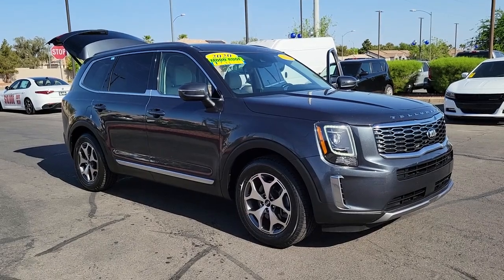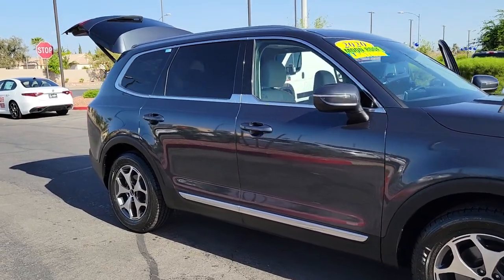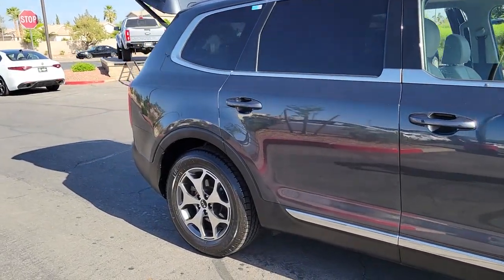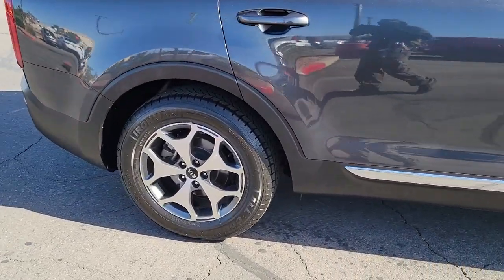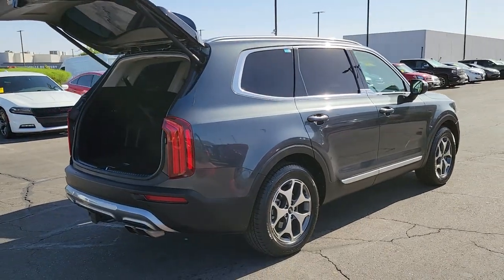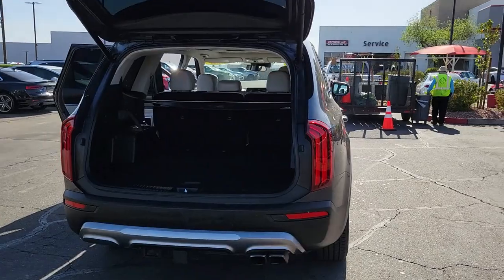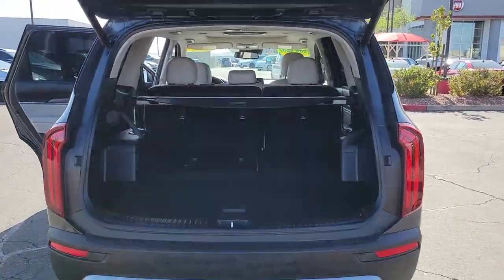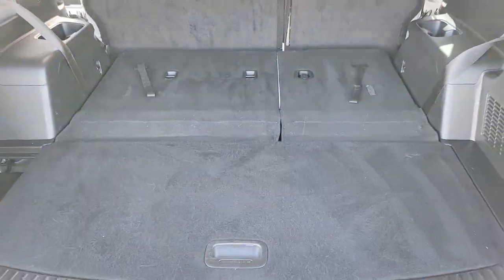2020 KIA TELLURIDE Henderson, Las Vegas, Bullhead City, Centennial, St George, NV KU013467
Gravity Gray Used 2020 KIA TELLURIDE EX FWD available in Henderson, Nevada at Towbin Kia. Servicing the Las Vegas, Bullhead City, Centennial, St George, NV area.

Towbin Kia
260 N Gibson Rd

Towbin Kia has hundreds of quality used vehicles to choose from. From our Certified Pre Owned Kia models to other manufacturers cars, trucks and suvs. We are a Premier Dealership in the Valley Auto Mall in Henderson.brbrCertified. 2020 Kia Telluride EXbrbrRecent Arrival!brMulti Point Safety and Mechanical Inspection Performed by Certified Technician, Factory Certified, Managers Special, Navigation System.brbrGravity Gray FWD 8-Speed Automatic 3.8L V6 DGI DOHC Dual CVVTbrbrKia Certified Pre-Owned Details:brbr  * Warranty Deductible: $50br  * 165 Point Inspectionbr  * Roadside Assistancebr  * Transferable Warrantybr  * Powertrain Limited Warranty: 120 Month/100,000 Mile (whichever comes first) from original in-service datebr  * Vehicle Historybr  * Limited Warranty: 12 Month/12,000 Mile (whichever comes first) ''Platinum Coverage'' from certified purchase datebr  * Includes Rental Car and Trip Interruption Reimbursement. 3 month Sirius trial subscriptionbrbrbrAwards:br  * JD Power Automotive Performance, Execution and Layout (APEAL) Study   * Motor Trend Automobiles of the year   * 2020 KBB.com 10 Favorite New-for-2020 Cars   * NACTOY 2020 North American Utility of the Year   * 2020 KBB.com Best Buy Awards   * 2020 KBB.com 10 Best SUVs Worth Waiting ForbrbrShop Local. Buy Online. Be Safe. Drive Happy. Towbin Kia is the number one Kia dealership in Las Vegas for a reason. We have the highest rated and reviewed customer service, the lowest prices, and the most convenient ways to shop for your New or Used Kia. Whether you're shopping online or in-store or need a friendly mechanic from our highly rated Service department - our mission is to make the process easy and enjoyable. We create happy customers for life! With Towbin Kia, you get the best online experience without sacrificing the local friendly service from experts right here in your community. As your local Kia Dealership in Las Vegas, we bring you the best online
Lane Following Assist (LFA),Side Impact Beams,Dual Stage Driver And Passenger Seat-Mounted Side Airbags,Parking Distance Warning Rear Parking Sensors,Blind Spot,Forward Collision-Avoidance Assist (FCA),Collision Mitigation-Front,Driver Monitoring-Alert,Collision Mitigation-Rear,Tire Specific Low Tire Pressure Warning,Dual Stage Driver And Passenger Front Airbags,Curtain 1st, 2nd And 3rd Row Airbags,Airbag Occupancy Sensor,Driver Knee Airbag,Power Rear Child Safety Locks,Outboard Front Lap And Shoulder Safety Belts -inc: Rear Center 3 Point, Height Adjusters and Pretensioners,Rear View Monitor w/Parking Guidance Dynamic (RVM w/PG) Back-Up Camera,Driver Seat,60-40 Folding Split-Bench Front Facing Manual Reclining Fold Forward Seatback Rear Seat w/Manual Fore/Aft,Manual Tilt/Telescoping Steering Column,Fixed 60-40 Split-Bench 3rd Row Seat Front, Manual Recline, Manual Fold Into Floor and 3 Fixed Head Restraints,Leather Steering Wheel,Front Cupholder,Rear Cupholder,Compass,Power Fuel Flap Locking Type,Remote Releases -Inc: Smart Liftgate Proximity Cargo Access,Cruise Control w/Steering Wheel Controls,Distance Pacing w/Traffic Stop-Go,HVAC -inc: Underseat Ducts and Headliner/Pillar Ducts,Illuminated Locking Glove Box,Driver Foot Rest,Full Cloth Headliner,Leather/Metal-Look Gear Shifter Material,Interior Trim -inc: Simulated Wood Instrument Panel Insert, Simulated Wood Door Panel Insert, Leatherette/Piano Black Console Insert and Metal-Look Interior Accents,Driver And Passenger Visor Vanity Mirrors w/Driver And Passenger Illumination, Driver And Passenger Auxiliary Mirror,Day-Night Auto-Dimming Rearview Mirror,Full Floor Console w/Covered Storage, Mini Overhead Console w/Storage and 3 12V DC Power Outlets,Front And Rear Map Lights,Fade-To-Off Interior Lighting,Full Carpet Floor Covering,Carpet Floor Trim,Cargo Area Concealed Storage,Trunk/Hatch Auto-Latch,Cargo Space Lights,Find My Car Tracker System,Driver / Passenger And Rear Door Bins,Delayed Accessory Power,Systems Mo